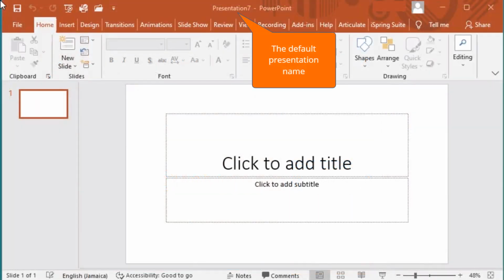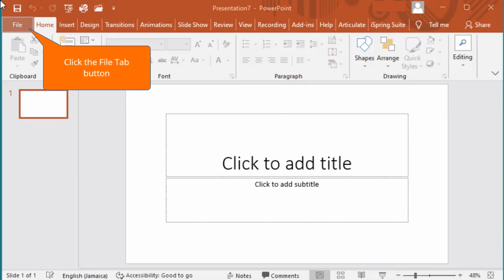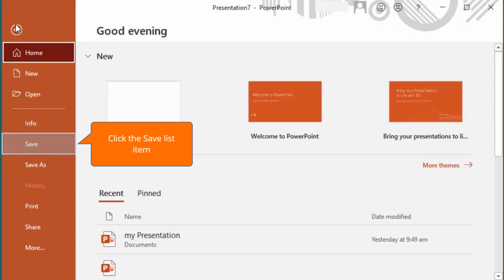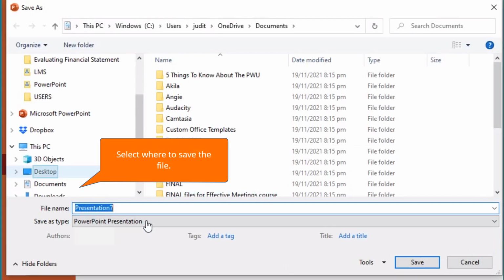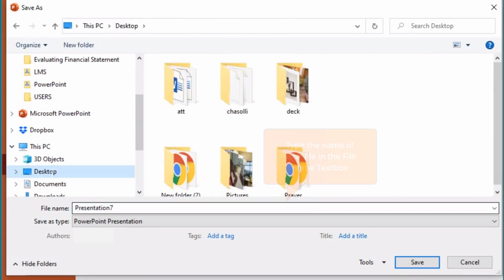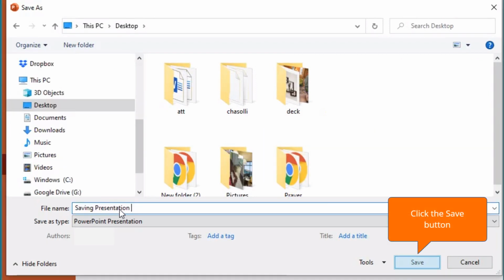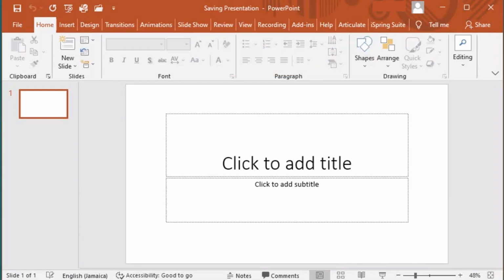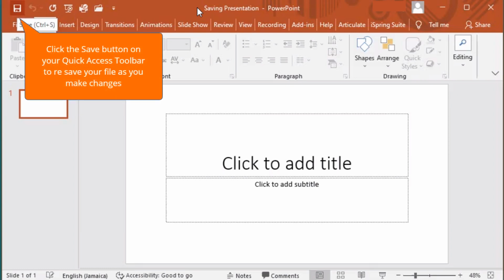Saving A PowerPoint Presentation